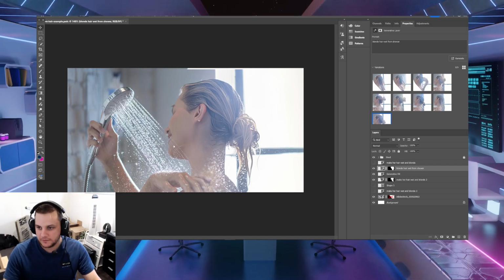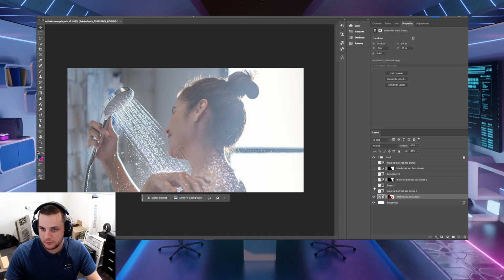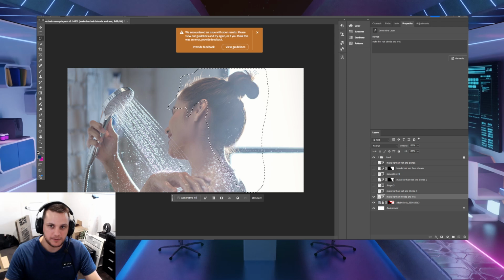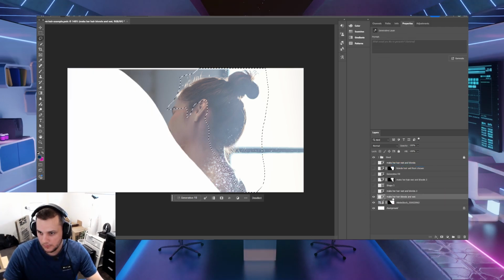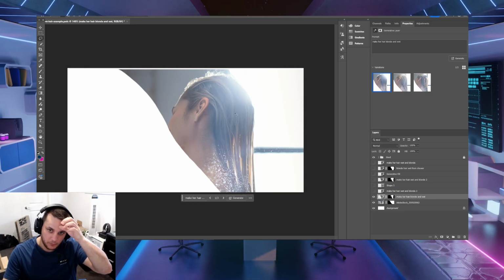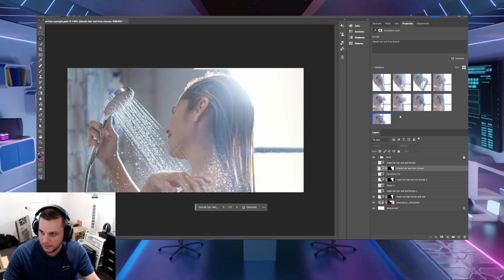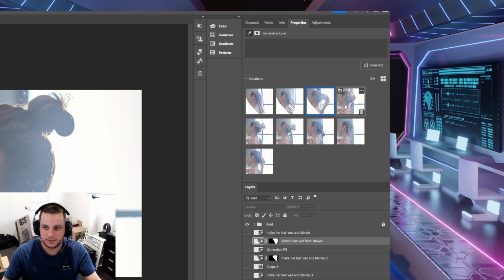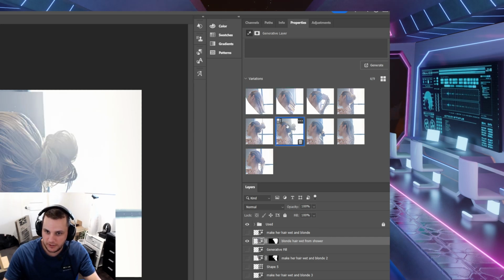Bypass Content Restrictions in Generative AI (Adobe Workaround)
You can bypass the content restrictions in Adobe's generative AI by following this sequence of actions.

I don't know if this functionality is intended. If it is not intended, @Adobe please let me know where to send payment information for the massive bug bounty 😂.